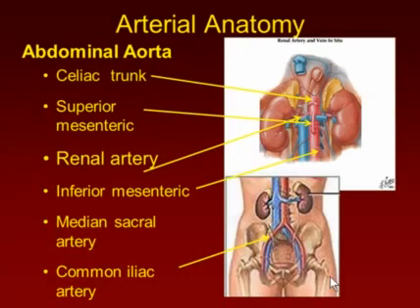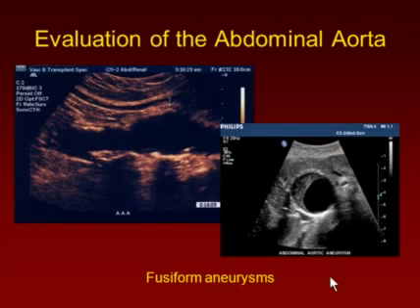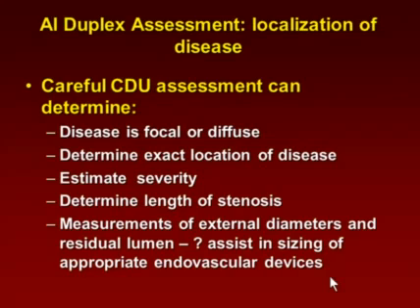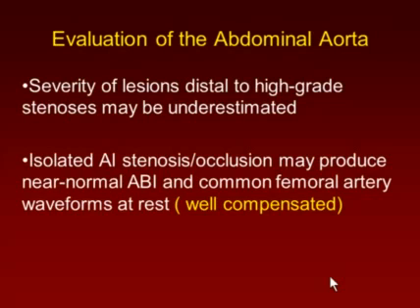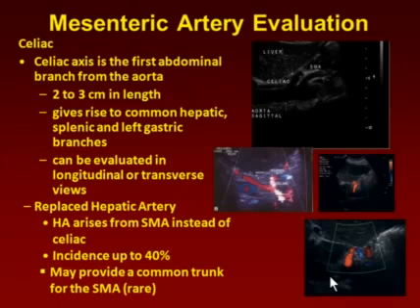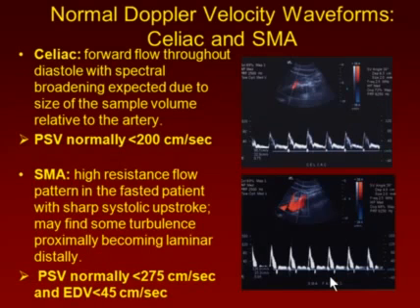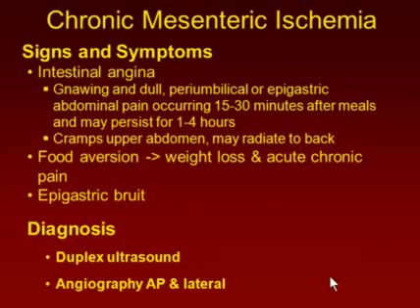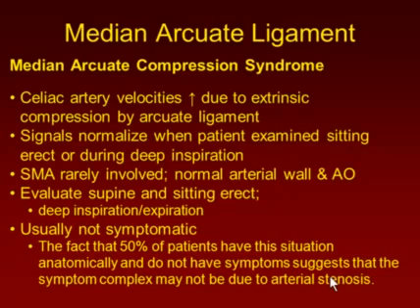Abdominal Doppler Protocols and Tips